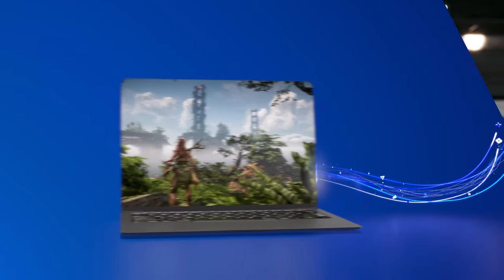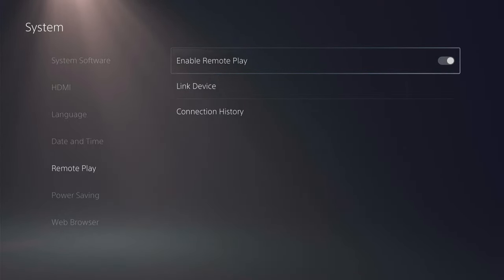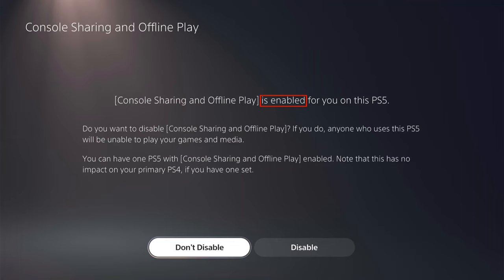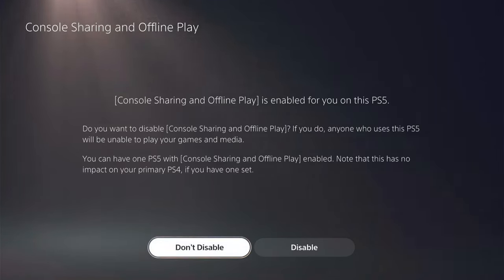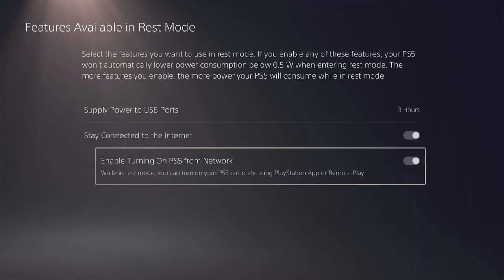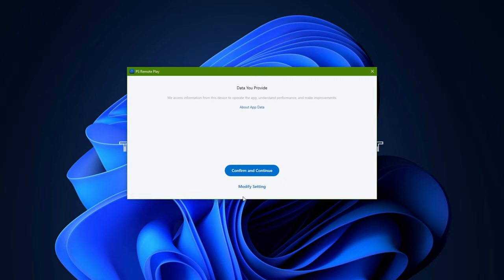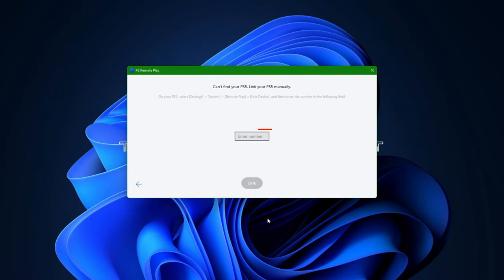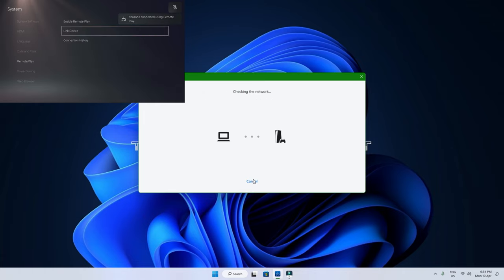PS Remote Play | PS5 | Remote Play on PC and MAC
This is the Setup Tutorial of the PS Remote Play App for PS5 on Windows PC and Mac. In this video, I have explained How to Setup PS Remote Play on PC and Mac Devices with a Step by Step tutorial This video will help you start Playing your favorite Games remotely from anywhere in the World.

Get iPhone to Computer File Transfer tool and other 6 Top-Rated Software for Free to Secure &

*** Social Links ***